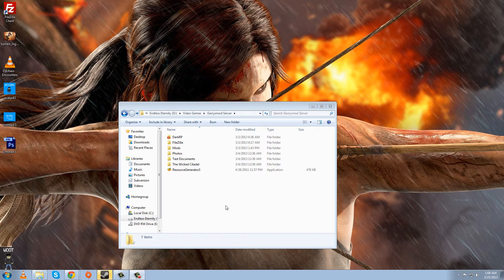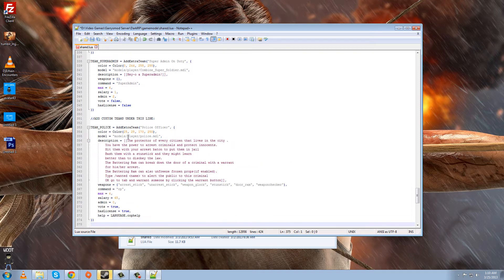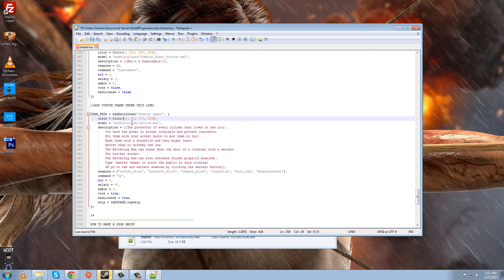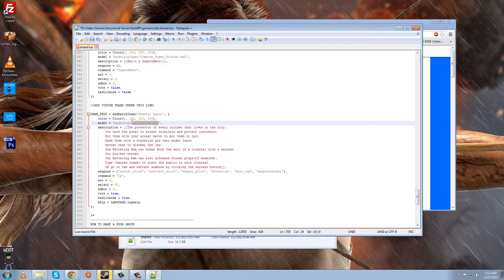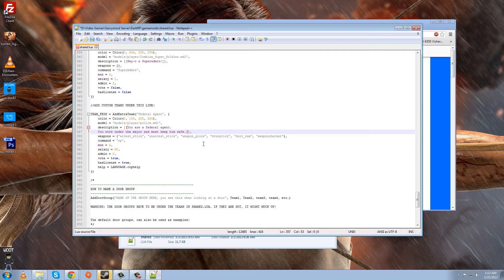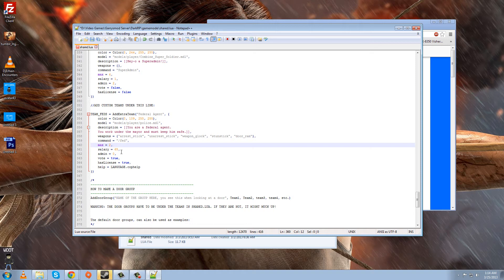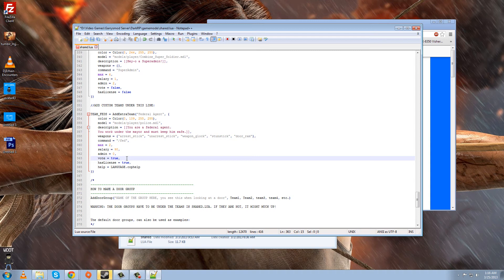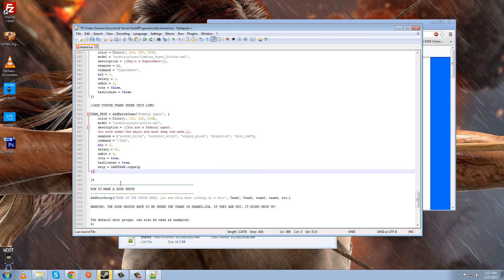Garry's Mod Tutorials: #01: Adding A Custom Job To A DarkRP Server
In this video I show you how to add a custom DarkRP. This is extremely useful for someone who wants to have a popular server for DarkRP. The links I mentioned in the video are below.